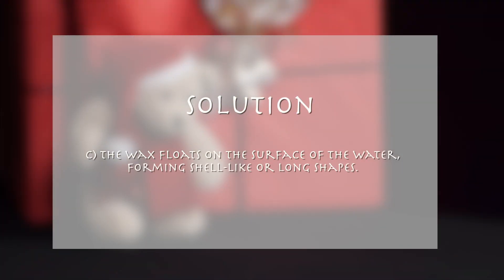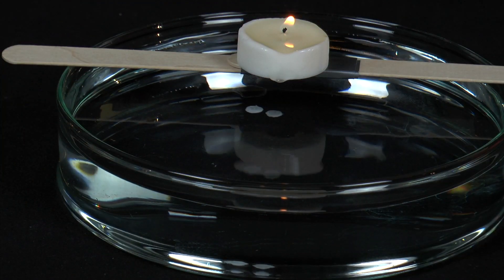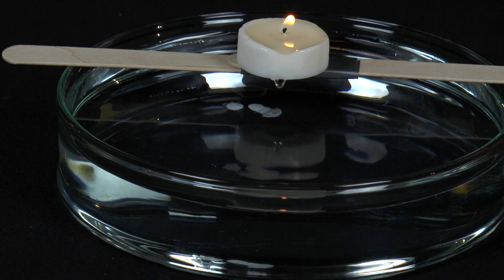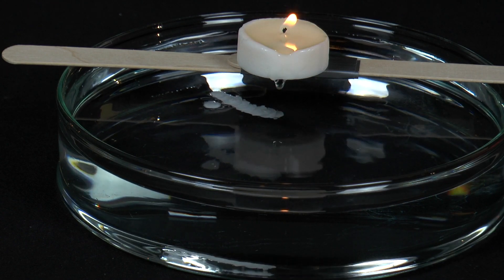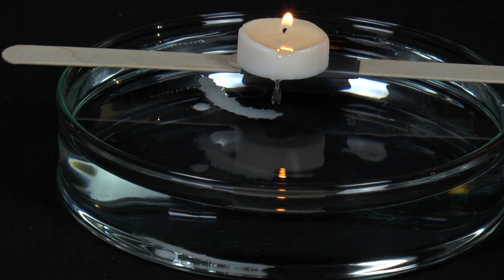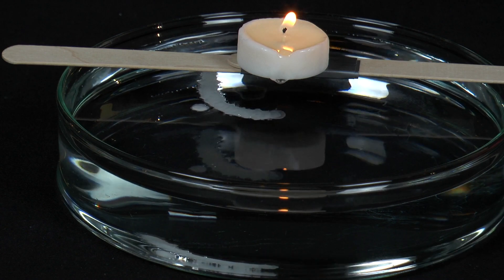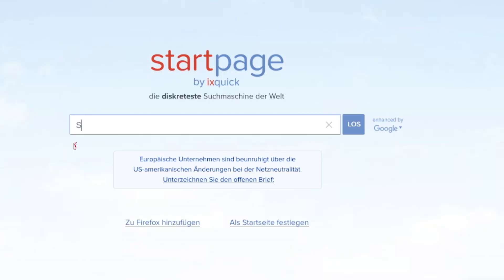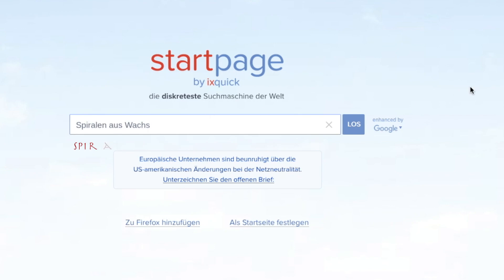Physics in Advent - PiA 2017 - solution 10